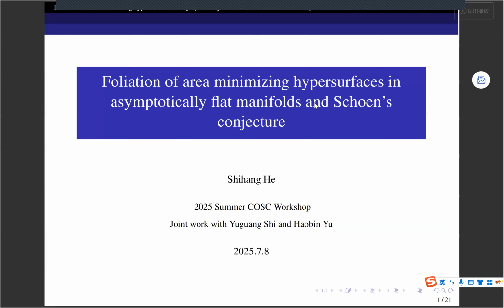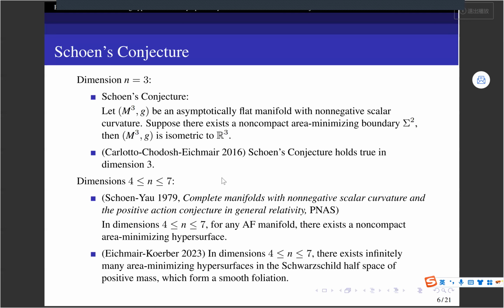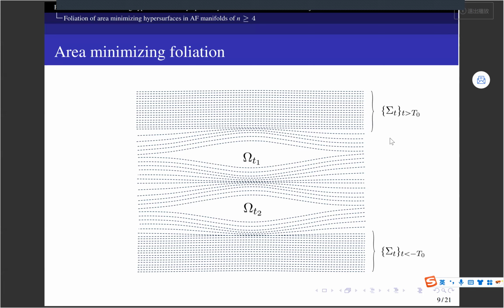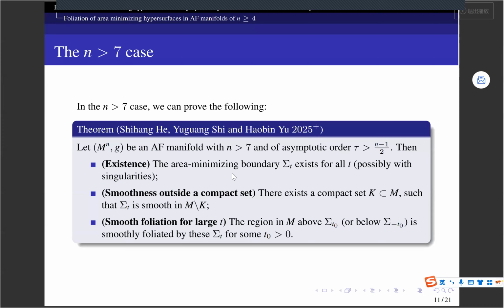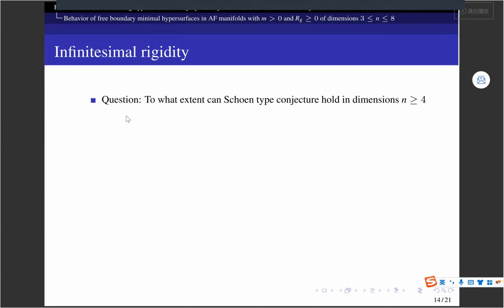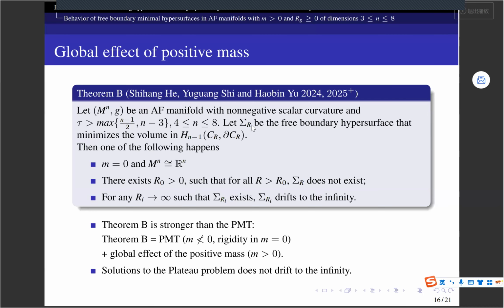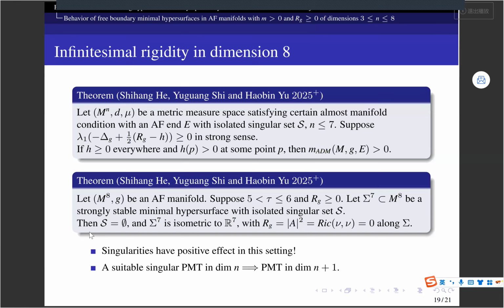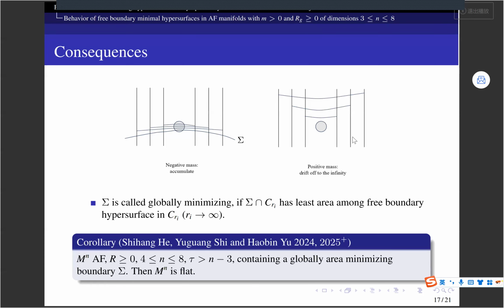Foliation of area minimizing hypersurfaces and Schoen's conjecture. (Shihang He)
We present a foliation structure for asymptotically flat manifolds of dimension 4 ≤ n ≤ 7, each leaf being an area minimizing hypersurface. As an application, we prove a drift-to-infinity property of free boundary hypersurfaces in large cylinders lying in asymptotically flat manifolds with nonnegative scalar curvature and positive mass. This is joint work with Yuguang Shi and Haobin Yu.